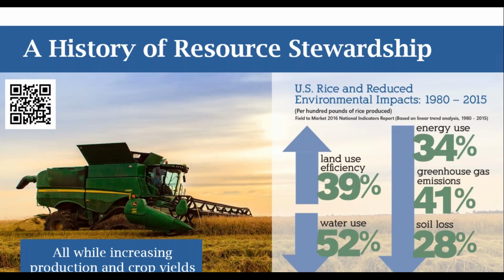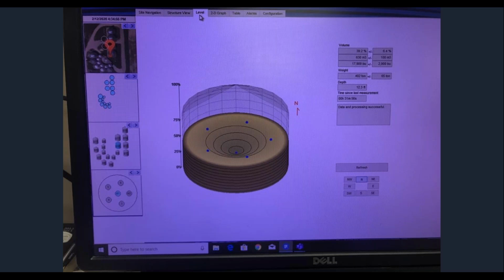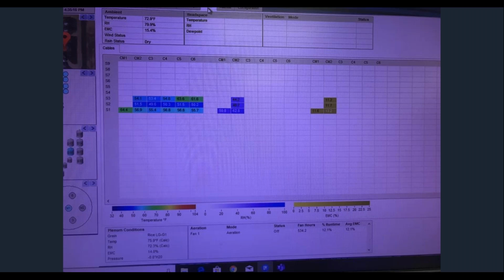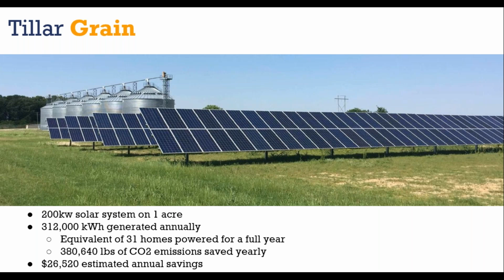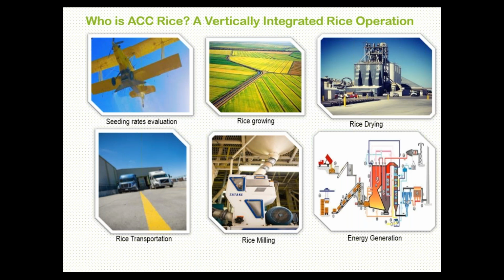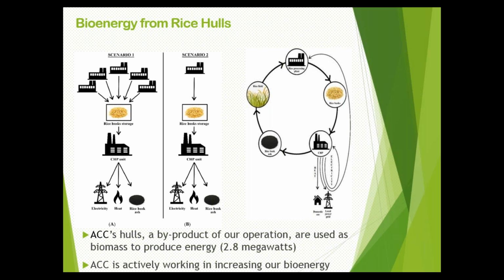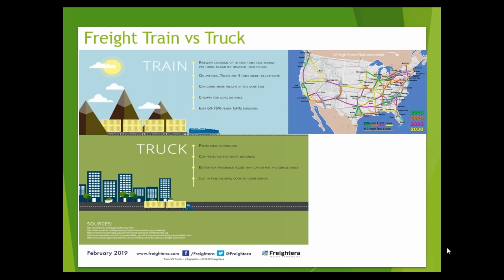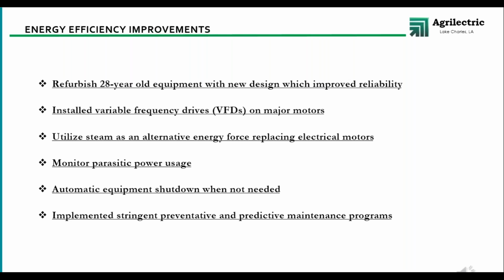Seeking Net Neutral: Energy Efficiency in the U S Rice Industry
Multiple efficiencies, from more fuel-efficient farm equipment to on-farm advances that require fewer passes on or above the field, have helped U.S. rice farmers make great strides in reducing energy use. At the mill, production facility efficiencies and renewable energy are becoming increasingly common, with enterprising millers working to convert waste — rice hulls — into energy. Across the industry, integrating solar technology is reducing energy costs with a vision to become energy neutral.